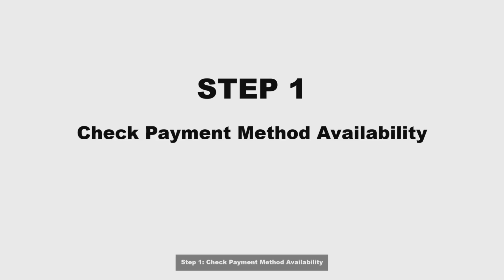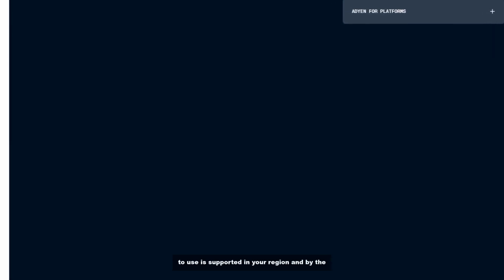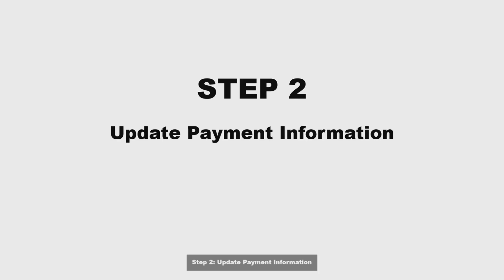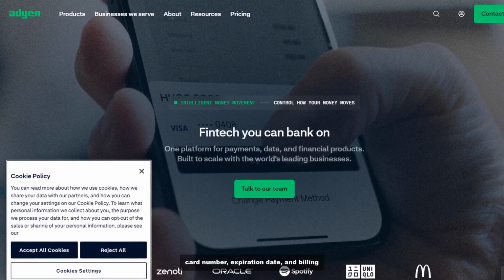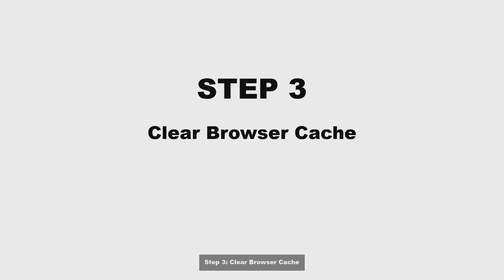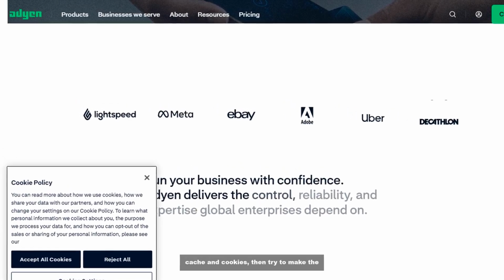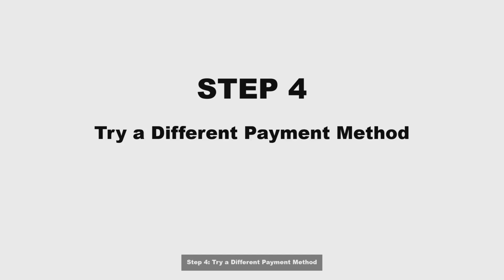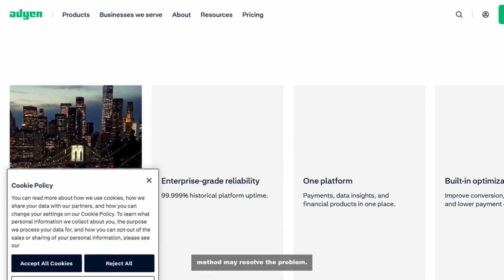How To Fix Payment Method Not Available On Adyen 2026 (FAST METHOD)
In this video, we will show you how to fix the payment method not available on Adyen 2026 using a fast method. If you're experiencing issues with your payment options, this guide will help you troubleshoot effectively.